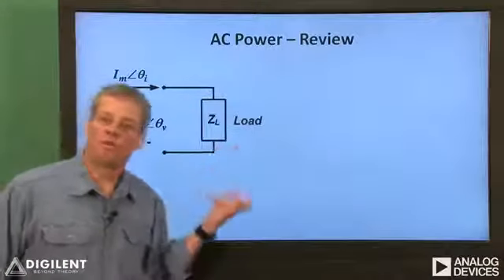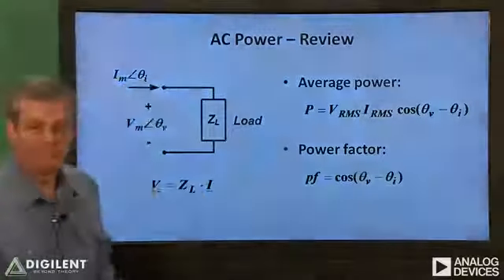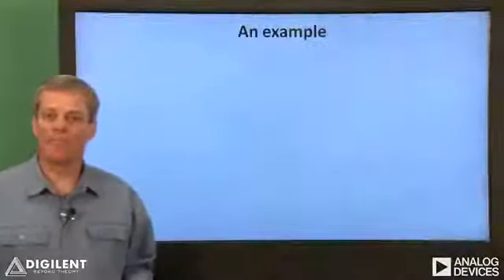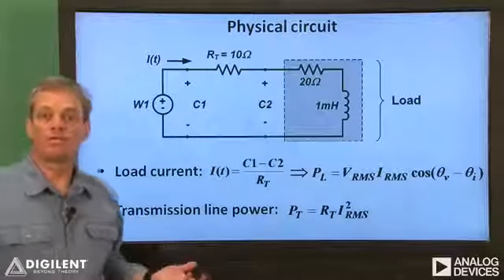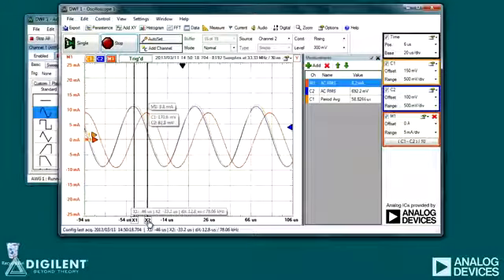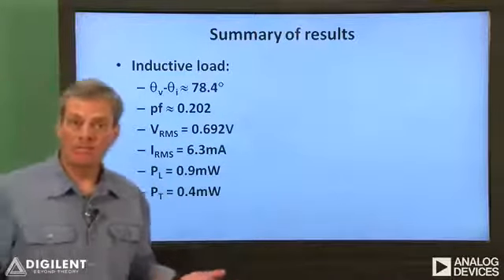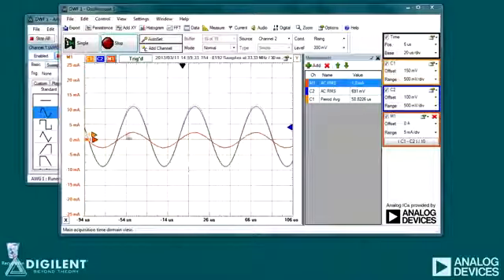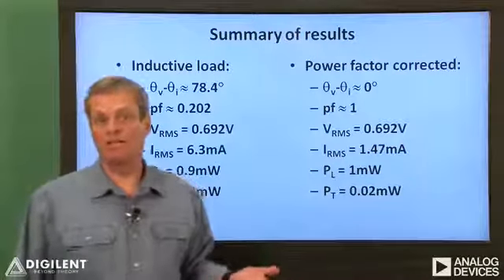Real Analog Circuitous Labs AC Power & Power Factor